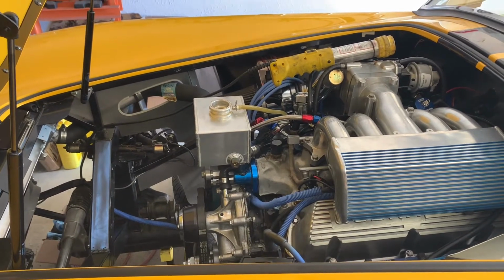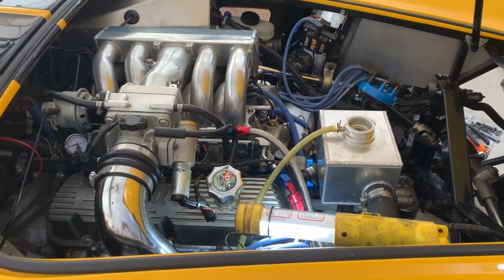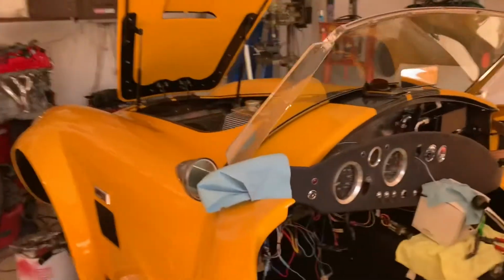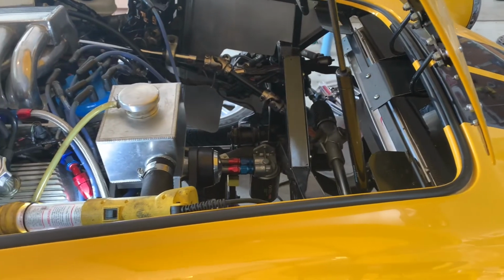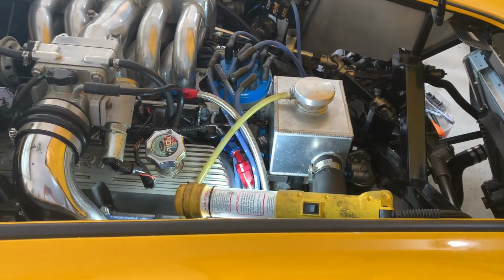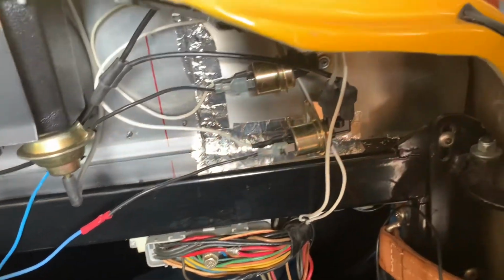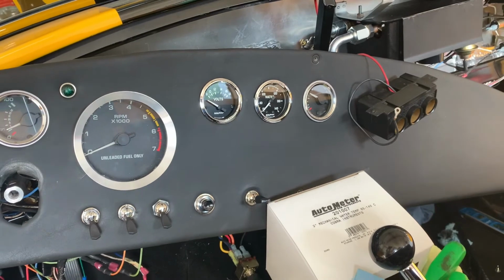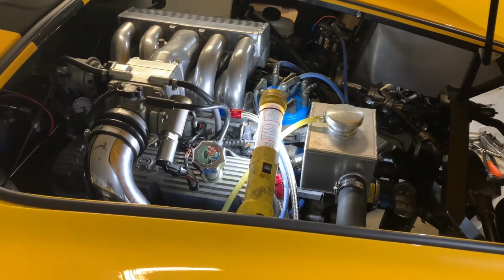Factory Five Shelby 427 Cobra Roadster - No more coolant leaks! New volt meter and heater valves.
Not too much in this video on my Factory Five Racing MK2 Cobra Roadster.  I ran it a few times to heat cycle it and there are no coolant leaks.  I mounted the heater control solenoids and installed the Auto Meter Cobra Voltmeter.  Applies to fox sn95 Ford Mustang 5.0 302 V8 GT LX.